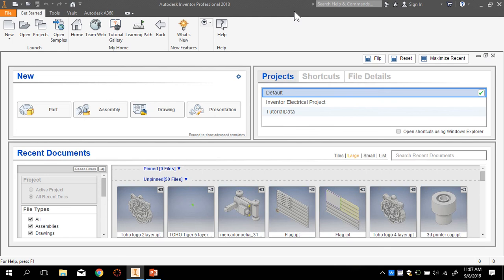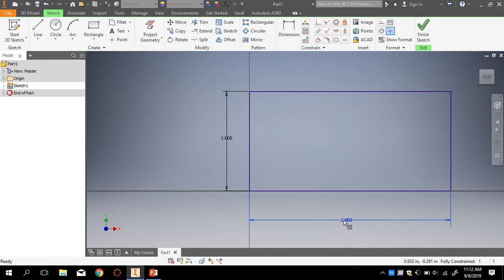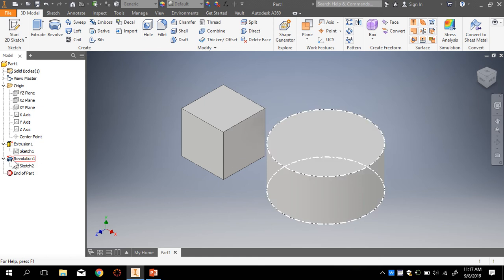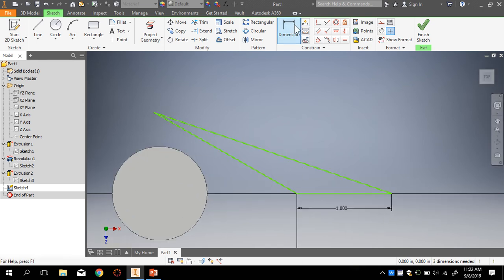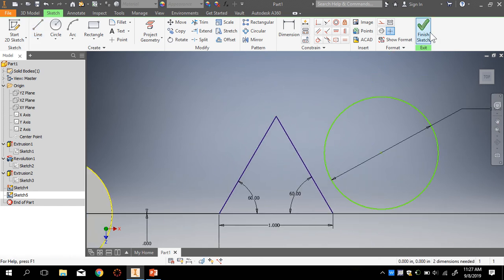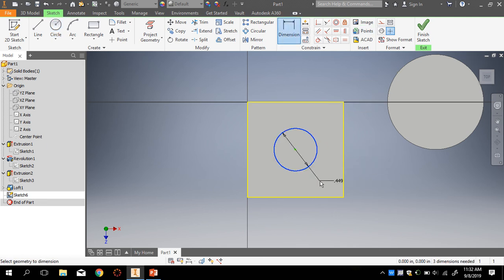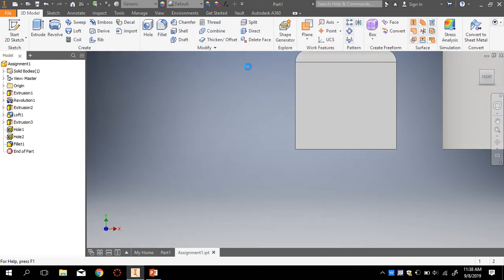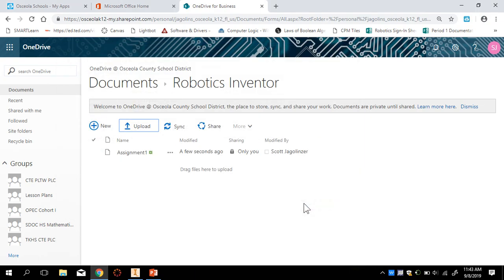Inventor - Assignment 1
Overview of sketching and modeling basic shapes.